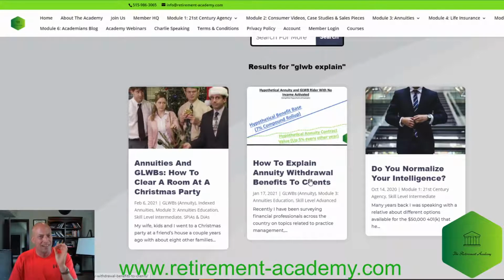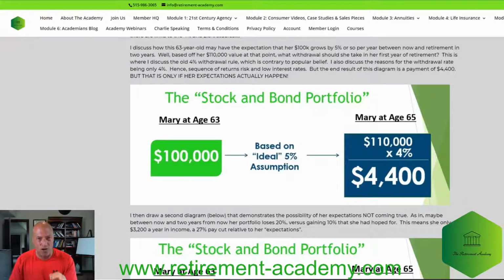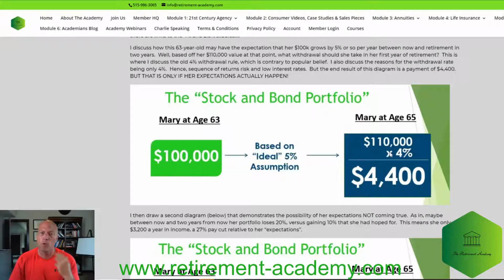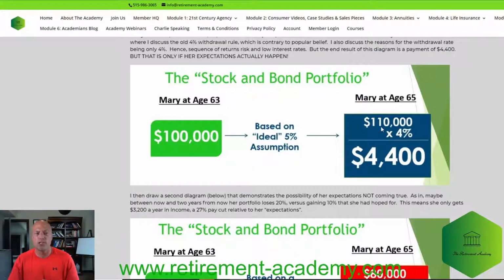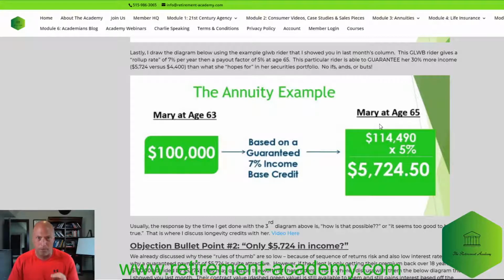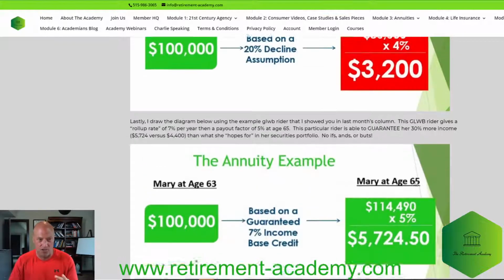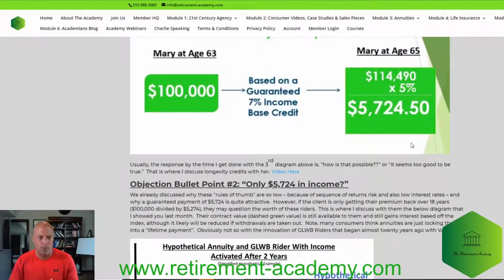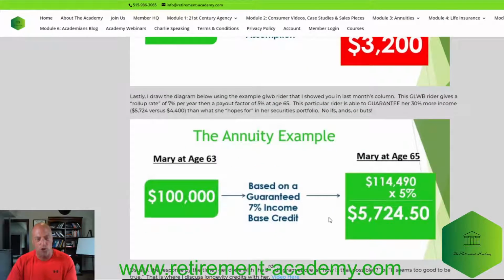PAY ATTENTION IF YOU DO ANNUITIES!!!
Even agents are surprised by this logical math when i lay it out for them.  If you explain the logic to your clients this way, I promise you will see results.